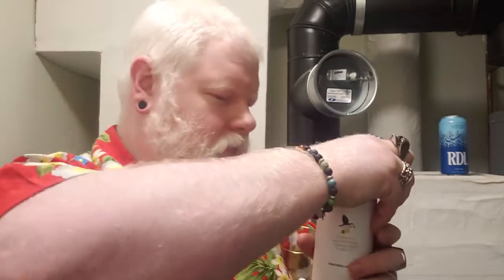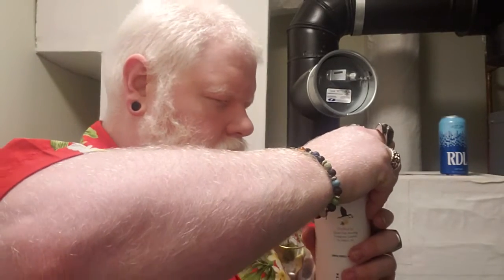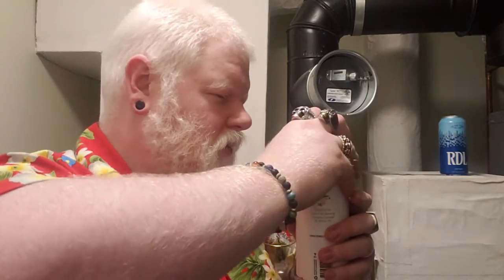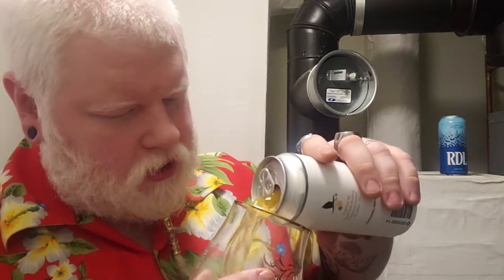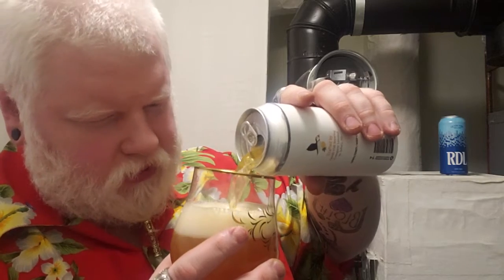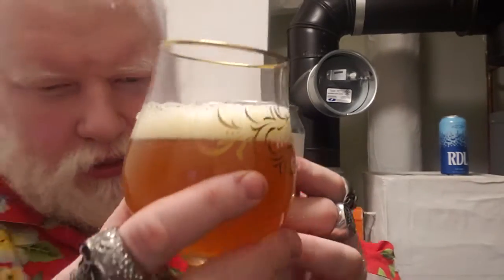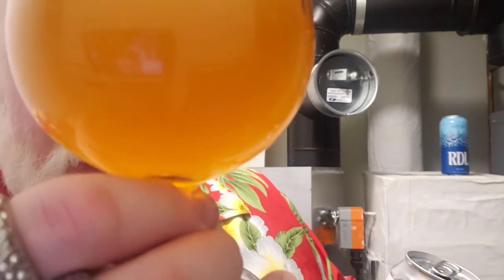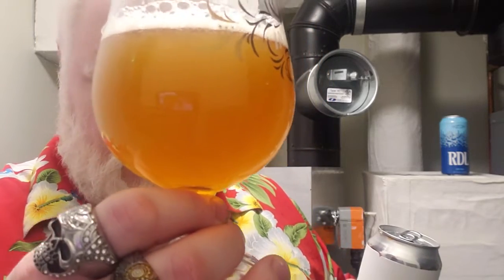Quidi Vidi Aloha : Albino Rhino Beer Review